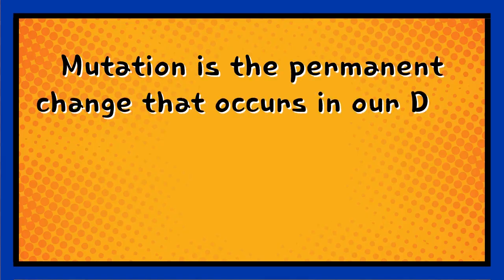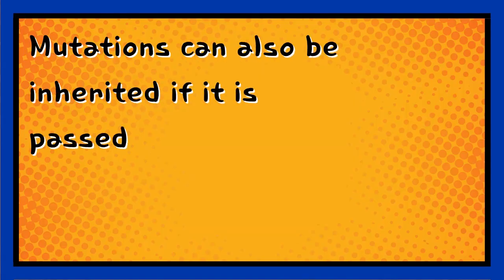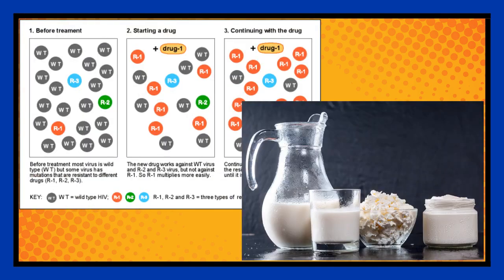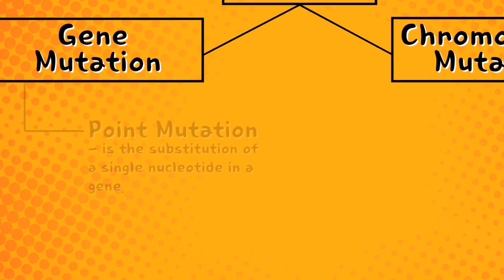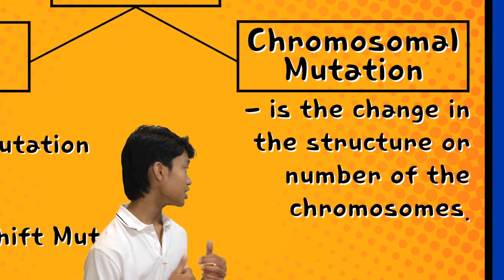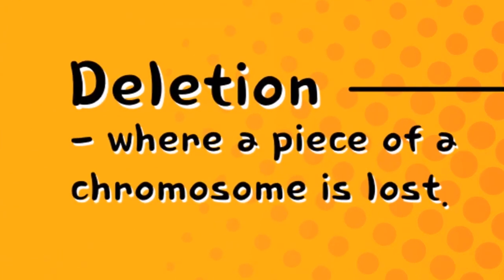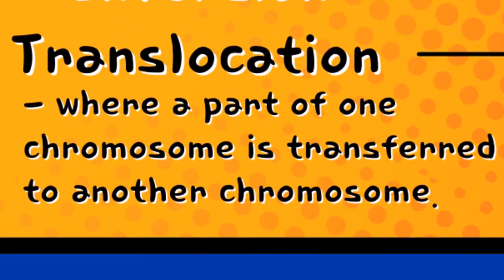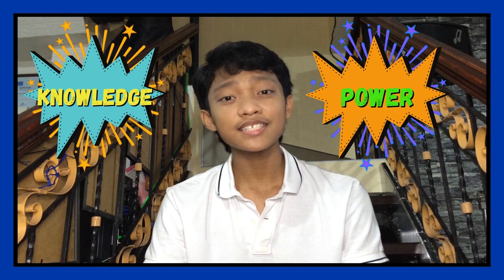Superpowers behind Mutation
Siyensikula Division Science and Technology Fair 2021 winner and finalist in the Regional Science and Technology Fair 2021 by Lanz Jenvic F. Bulabos